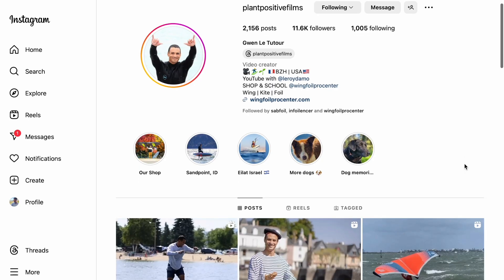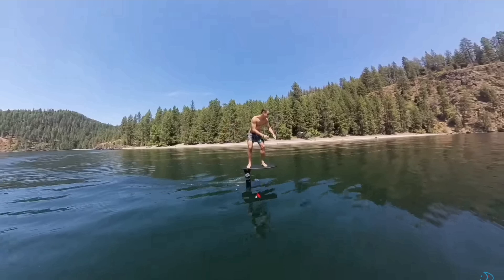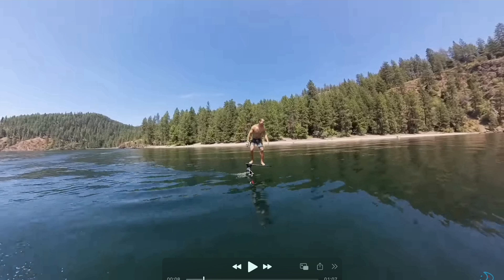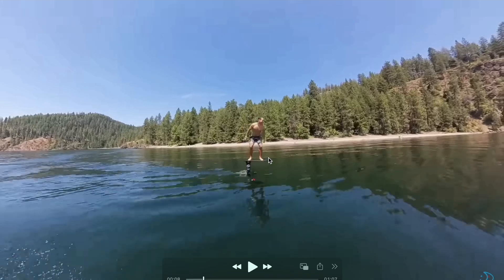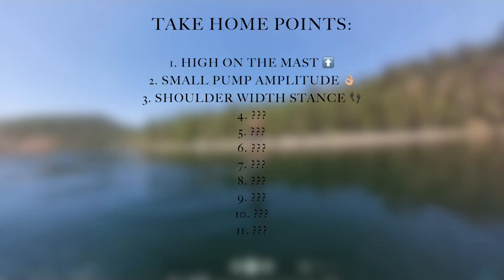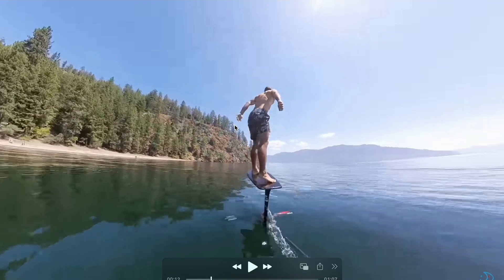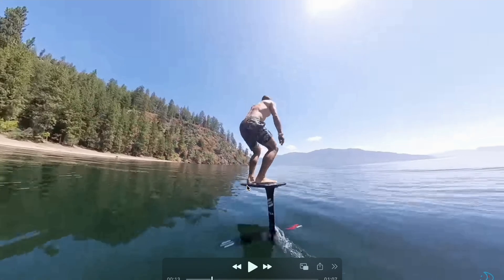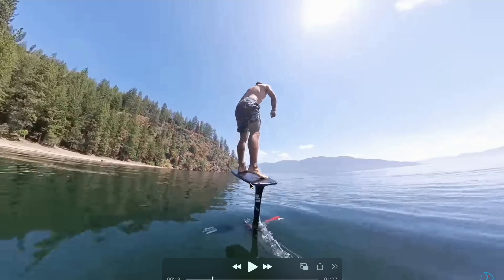Gwen's Perfect Pumping Technique - Detailed Analysis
I hope YT won't shut me down for copyright and I hope I won't get a complaint from Gwen and Damo @DamienLeroyYouTube . If I am where I am (not that far 🥲) it's mostly thanks to their videos.
With the aim of helping beginners, and as a praise for Gwen and Damo's hard work, in this video I analyse and synthesise the perfect pump foiling technique that pros are using to pump longer and further with ease.

In this series, I’m documenting my journey into pump foiling with the goal of helping beginners like me return to the dock, pump longer and further in any condition, and start from anywhere, so that in a near future we’ll unlock together the full potential of this discipline and explore the beauty of the world on our tiny body-powered boards.

Current set up:
- Board: 2020 North Scoop 120x46x4.5cm 15.3L
- Mast: Axis 19mm Aluminium 82cm
- Fuselage: Axis Red Short Fuselage 680mm
- Front Wing: Axis PNG 1310
- Rear Wing: Axis 460 Pump